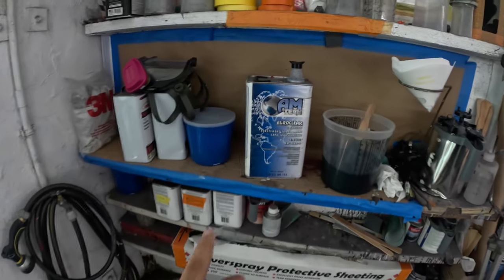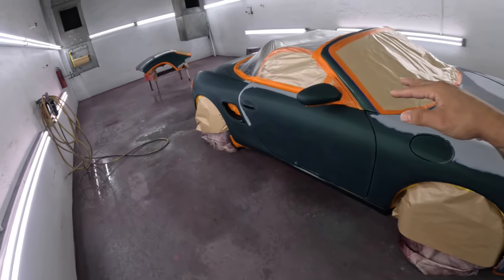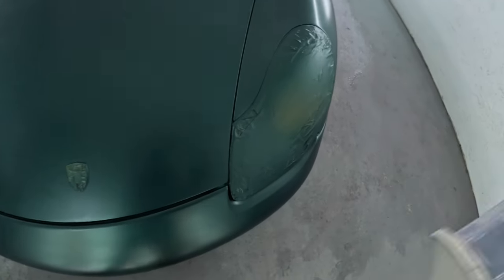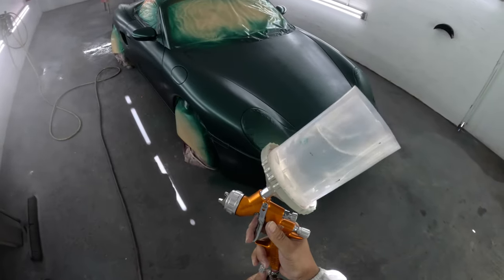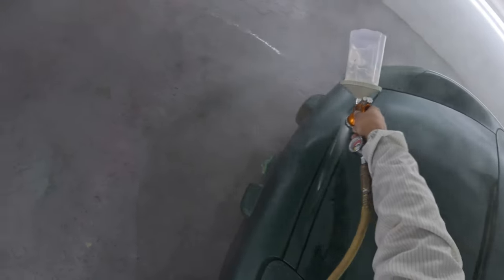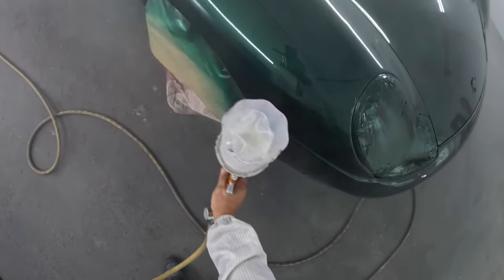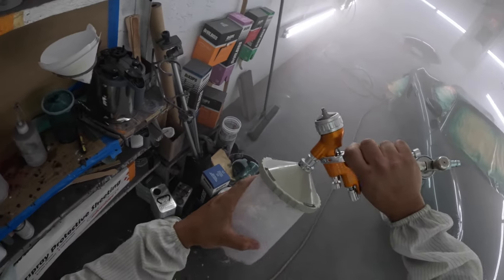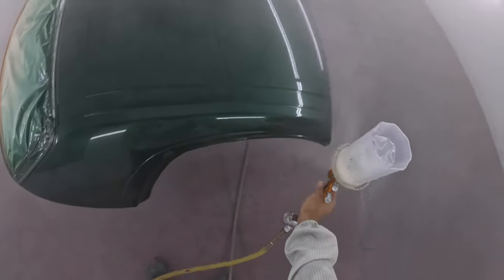how to POCKET MORE CASH 💰 on full paint jobs. Blow and Go no small talk 😱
clear coat AmTech product of ProSpray

Base blender/wet bed

3M machine polish

Presta Fast Wax